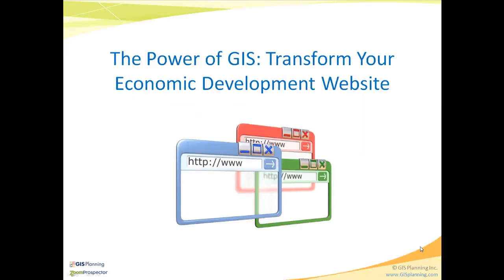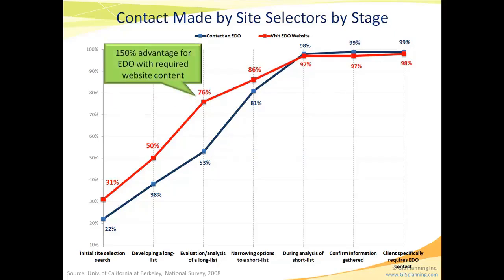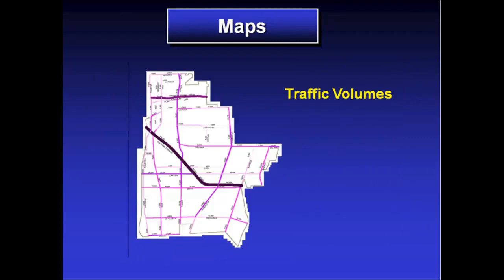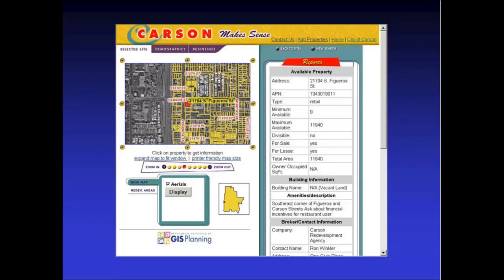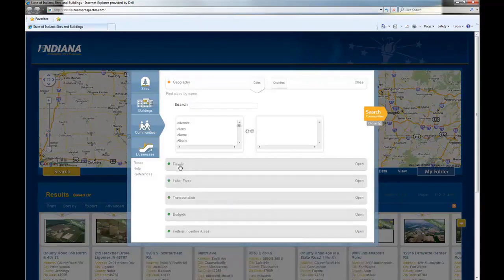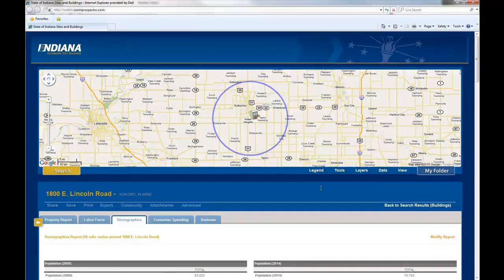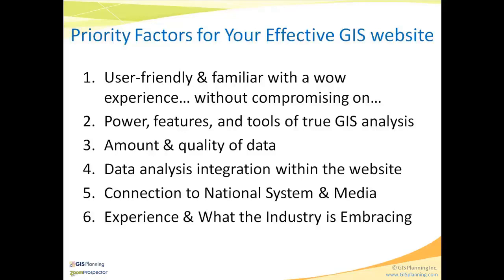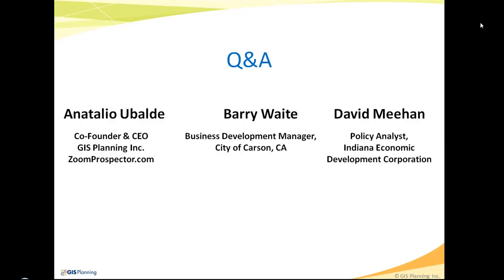The Power of GIS: Transform Your Economic Development Website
Learn how site selectors and companies are using GIS to select your communities for investment, how to best serve your local businesses, and ways to out-compete other communities.  Hundreds of economic development organizations already use this technology and research shows that most will have it in the coming years.

If you are considering implementing a GIS system for your website, view this webinar to learn:

• Best practices from around the nation
• Simple ways to effectively implement a program
• How to identify your specific needs and best options

Our panel of speakers include leading experts in the field of web-based GIS including Barry Waite, Business Development Manager at the City of Carson; David Meehan, Policy Analyst at the Indiana Economic Development Corporation and Anatalio Ubalde, Co-Founder of GIS Planning and ZoomProspector.com.